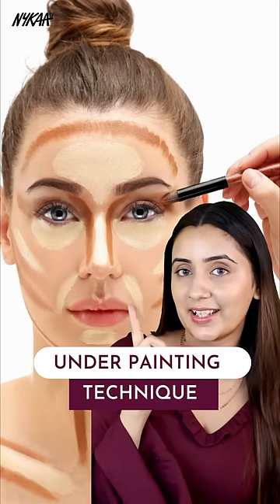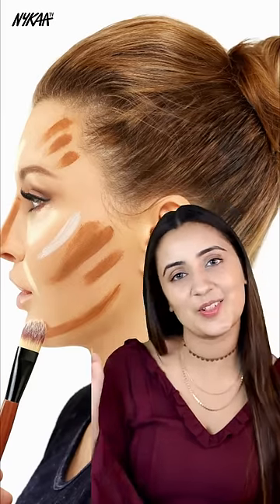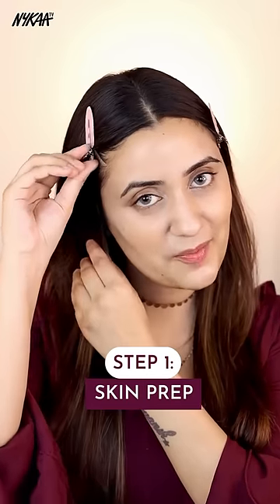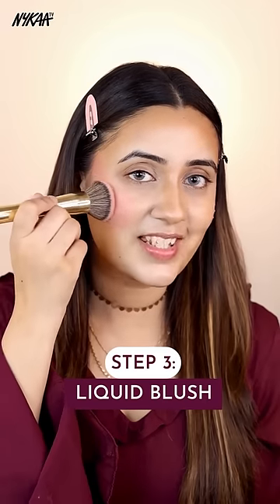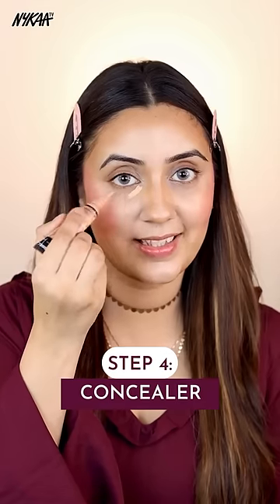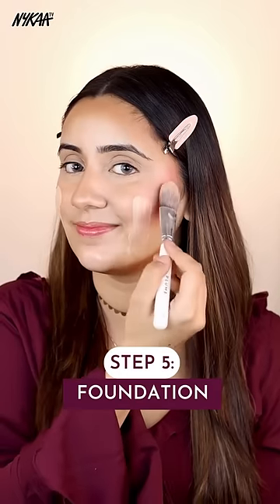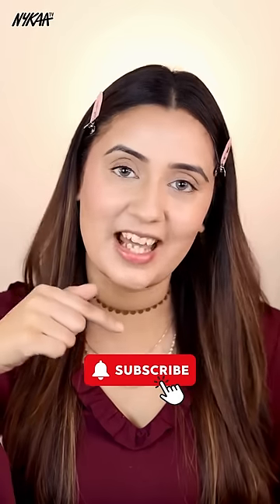Underpainting Technique for Your Makeup Base | Trying Viral Makeup Looks | Nykaa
Join the viral makeup trend by trying out the underpainting technique. It is the practice of applying your cream contour and highlighter before foundation and the results are a gorgeous, sculpted face, free of harsh lines and shadows. Watch this video as we try out this viral makeup hack and give out our verdict!!!